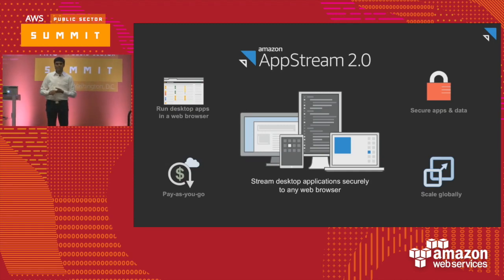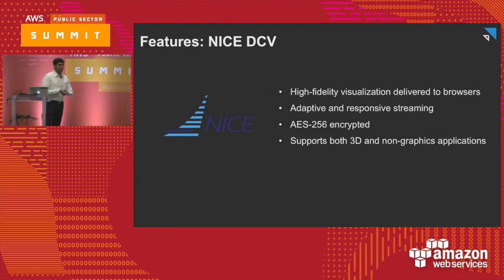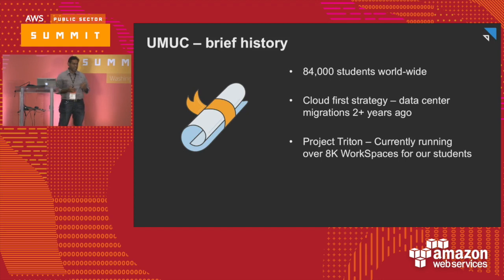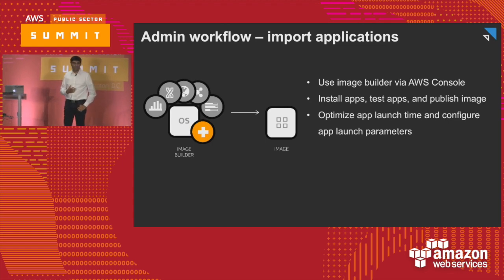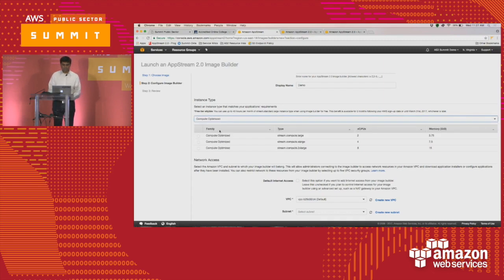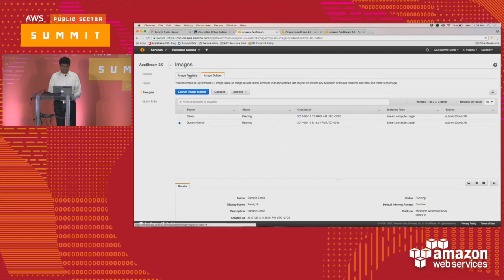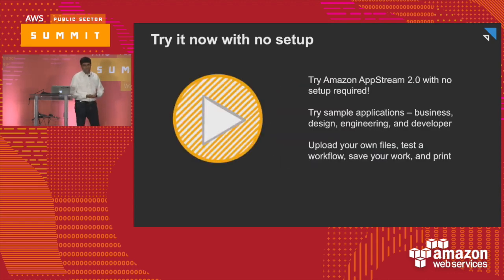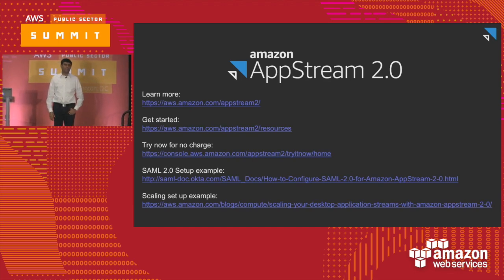Securely Deliver Your Desktop Apps to a Web Browser using Amazon AppStream 2.0 (119671)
In this session, we will provide an overview of Amazon AppStream 2.0 and demonstrate how to deliver desktop apps to a browser. We’ll explain how to import your applications, set up resources for streaming, configure single sign-on using SAML 2.0, publish your apps to users, and optimize costs by automatically scaling your streaming resources. We’ll also explore the use of AppStream 2.0 for higher education, with Greg Smith from UMUC. We’ll discuss how AppStream 2.0 can help deliver online learning, reduce physical lab infrastructure on campuses, enable research and learning with 3D graphics applications, and empower students who use non-Windows devices such as Google Chromebooks.